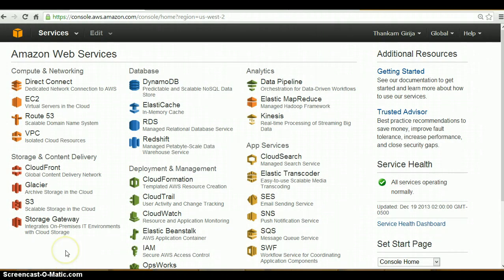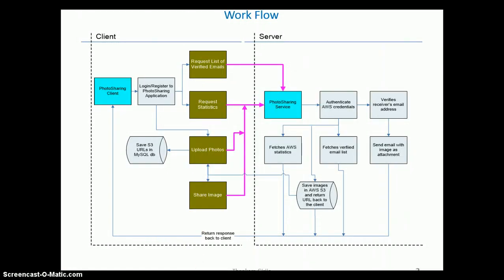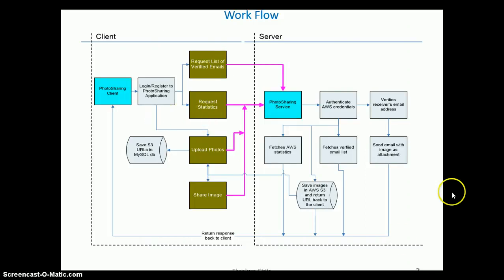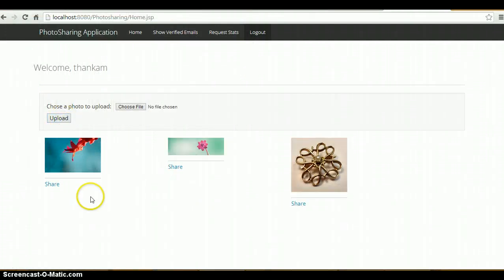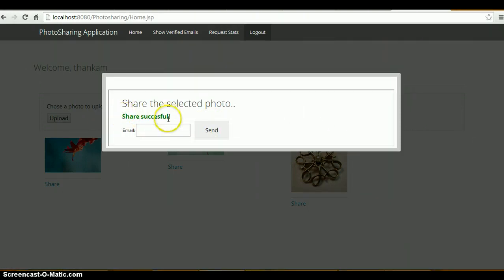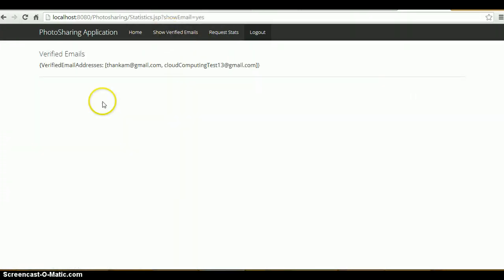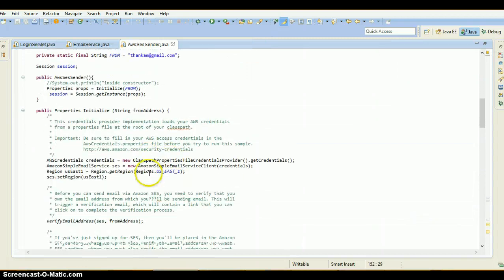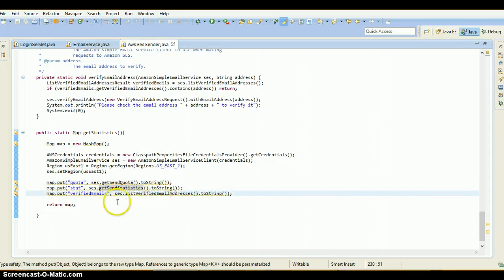Cloud Computing Demo